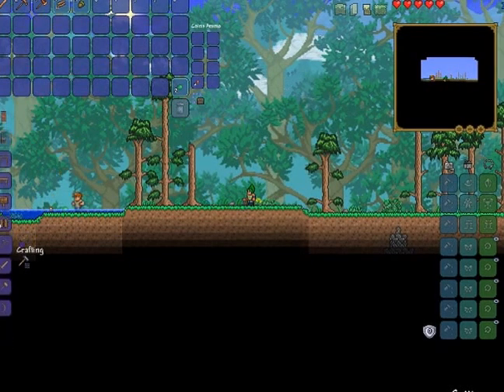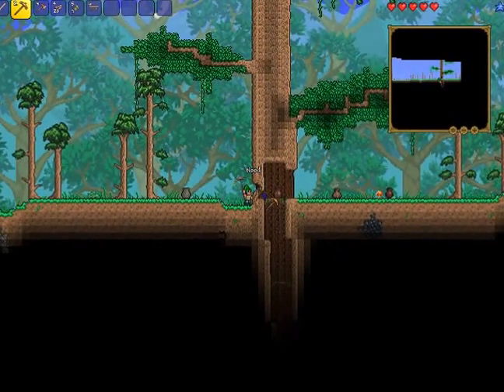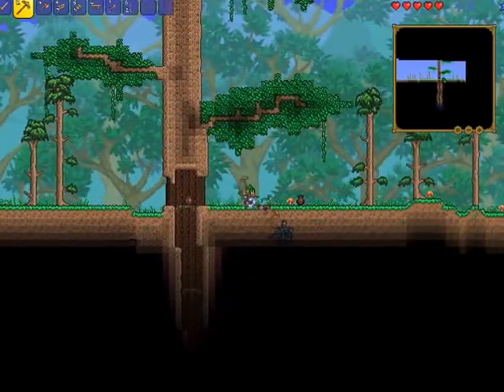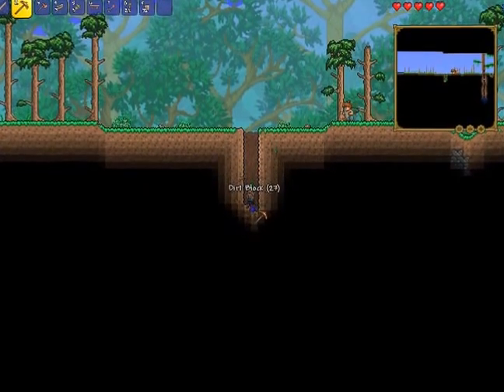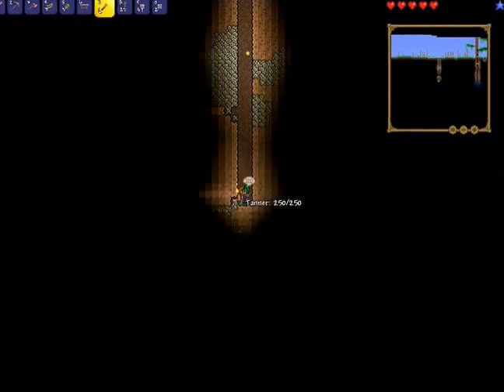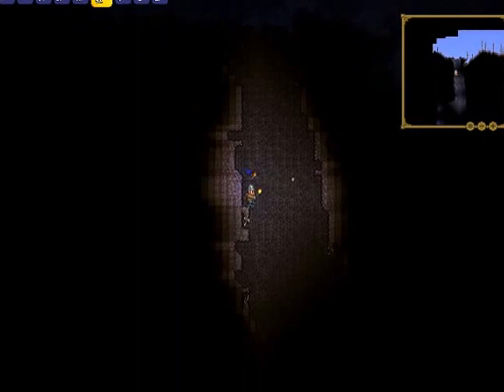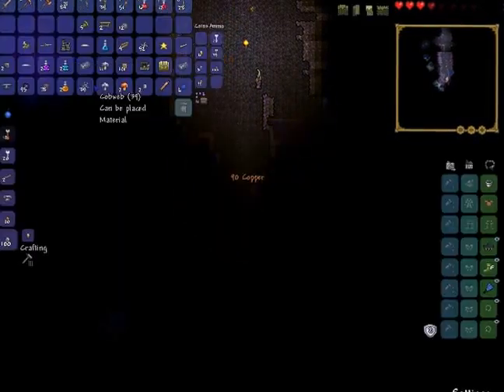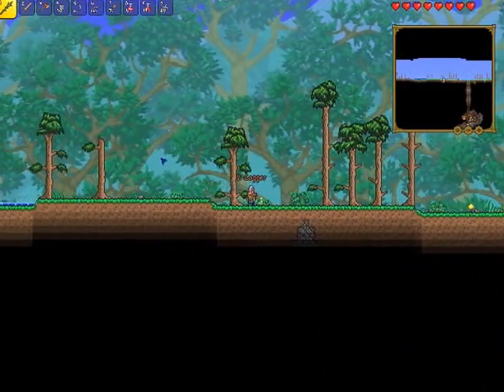Terraria Series - Glowing Mushroom and Marble Cave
The second installment by Crownknight of GameOgre.com. This time the young ogre finds himself in a cave and chooses to mine extensively.